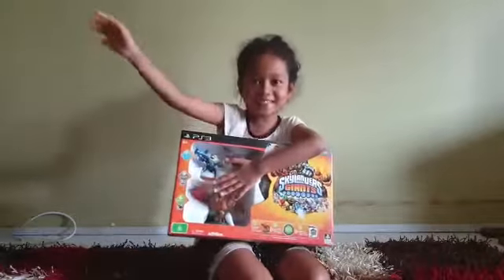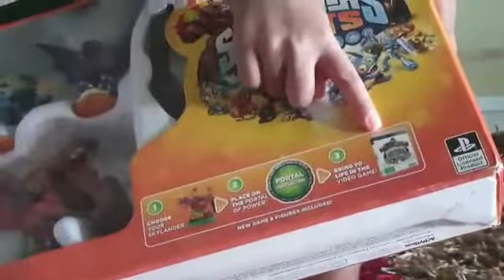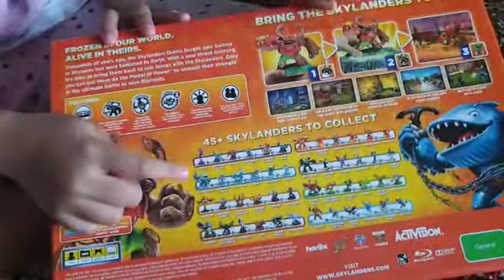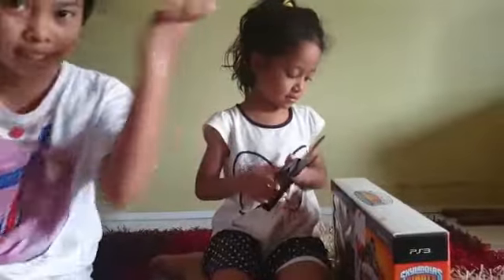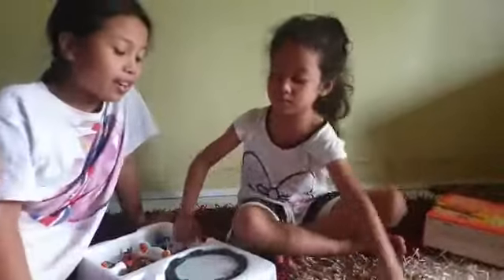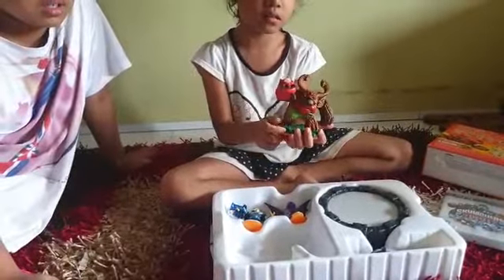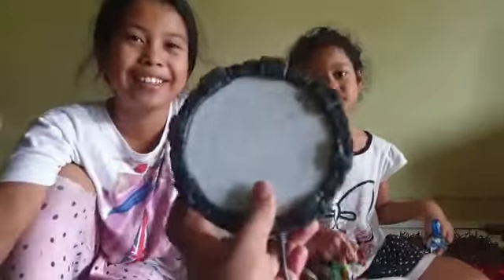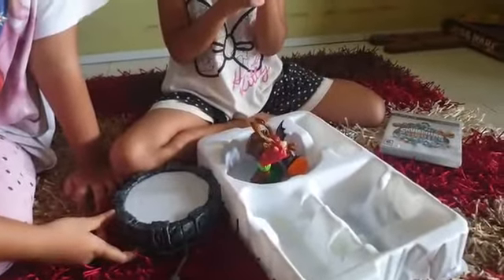Sisters unboxing Skylanders Giants PS3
Great deal from Carousell! Wanted this since I was 11,lol